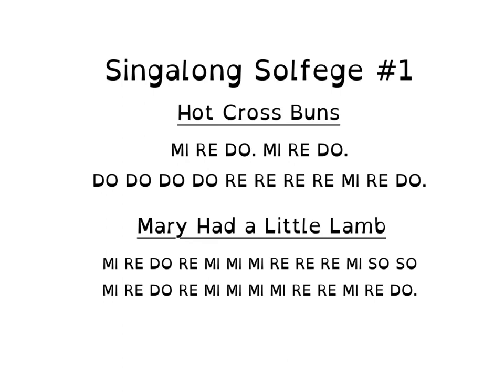Singalong Solfege #1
First in a new series of videos designed to teach solfege to absolute beginners by singing simple, familiar songs on solfege as a way of introducing and reinforcing the syllables. Later videos will build on these skills as they become more familiar.

If you are an absolute beginner and want to improve your musical literacy, this is the video series for you!

If you teach beginners, or have students who need to reinforce their skills, this ought to be a good resource to share with them.

This series will always use functional solfege, where do is the tonic. In this particular video, I sang both pieces in the key of C, so they work in “fixed do” solfege as well. However, future videos will vary the key.

As a singalong, I am relying on the listener to intuitively understand octave equivalency. I will try to keep things in a key that will be comfortable for most people. If a song seems too high or low for your comfort, try singing it in another octave.

Students who know Curwen/Kodaly hand signs may find it beneficial to sign along as well, for the added kinesthetic component. I will also be adding some hand sign resources as we go.

This series is also based on my strong belief in building useful frameworks, and that music theory is something that naturally springs out of our experience in listening and recreating. Thus, we should learn aurally first, and then proceed toward notation, in the same way that culture developed. Notation is a means of conveying musical ideas, and we should therefore initially learn it through those ideas.